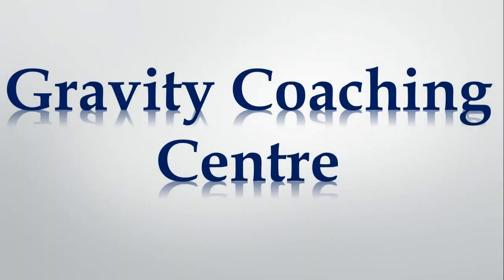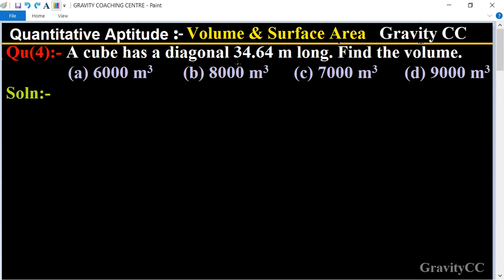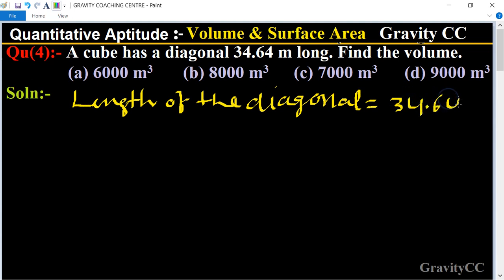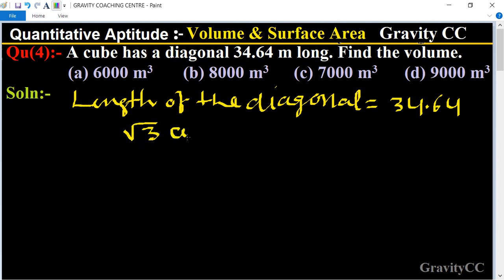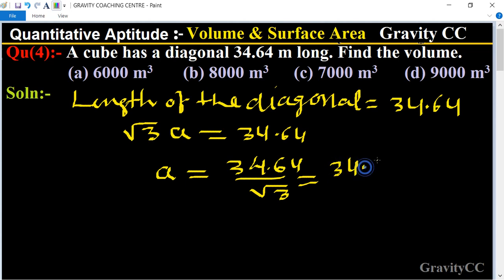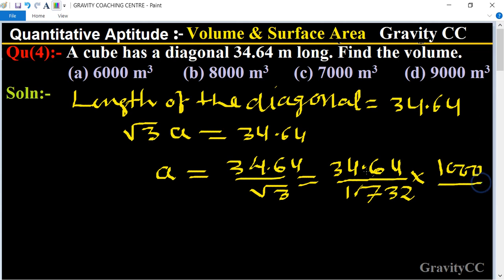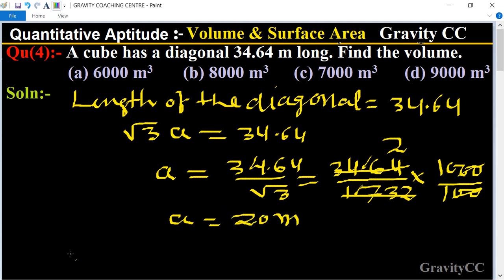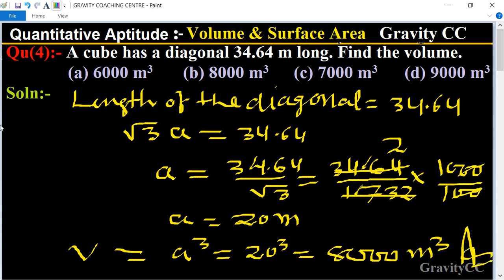Q4 | A cube has a diagonal 34.64 m long. Find the volume. | Volume and Surface Area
Click on below Links for more Questions:-

Quantitative Aptitude:- Volume & Surface Area
Qu(4):- A cube has a diagonal 34.64 m long. Find the volume.
(a) 6000 m3  (b) 8000 m3  (c) 7000 m3  (d) 9000 m3